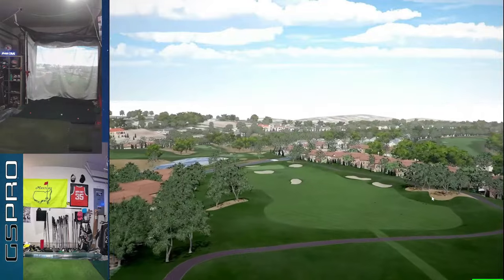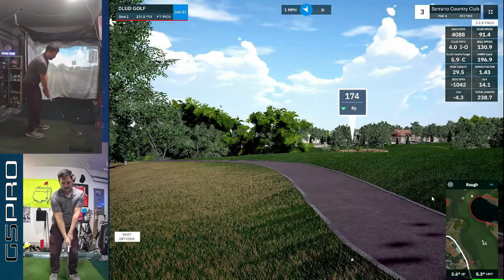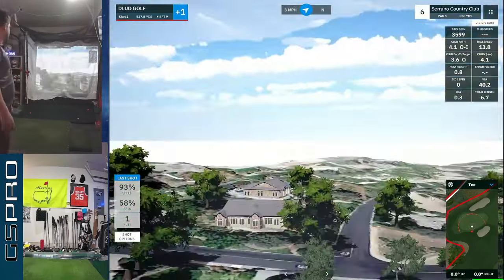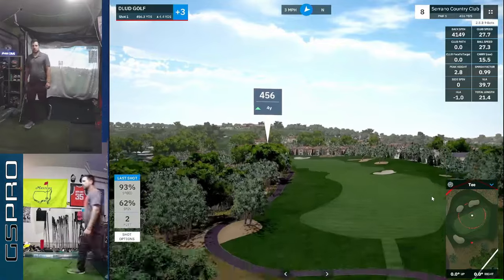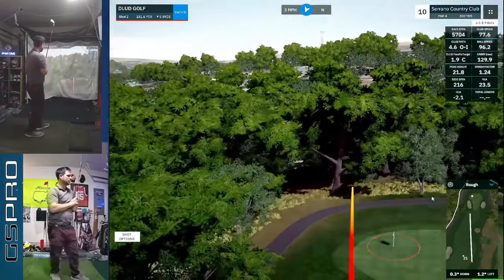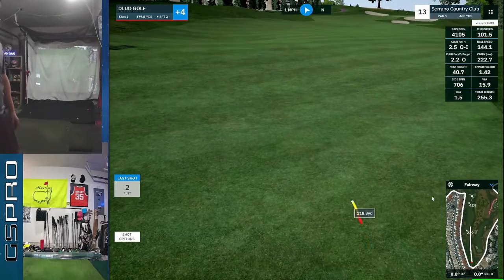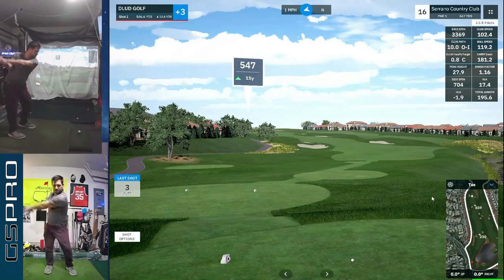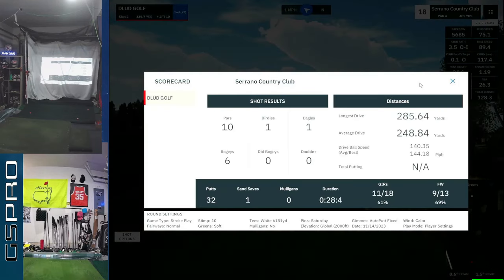Serrano CC - Garmin R10 Golf Simulation - GSPRO Course VLOG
My Bag:
3 WOOD: CALLAWAY ROGUE (2018) 3+ 13.5* STIFF
3 HYBRID: CALLAWAY APEX PRO 20* REG
4 DRIVING*: TAYLORMADE SUPERLAUNCH 4 23* REG
5-PW: PXG 0211 XCORE 2 GRAPHITE REG
50 DEGREE: PING ANSER FORGED WEDGE
56 DEGREE: TITLEIST VOLKEY SM3
60 DEGREE: CALLAWAY JAWS 60* 11 BOUNCE

2. Push the like button.
3. The golf sim and GSPRO/Garmin community is growing everyday and participation is recommended.